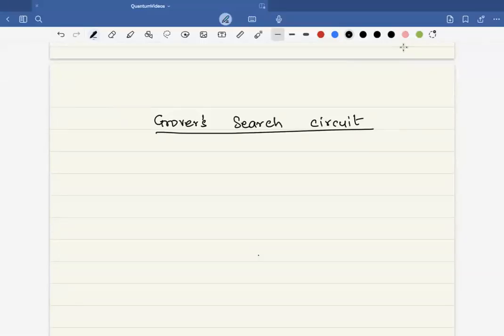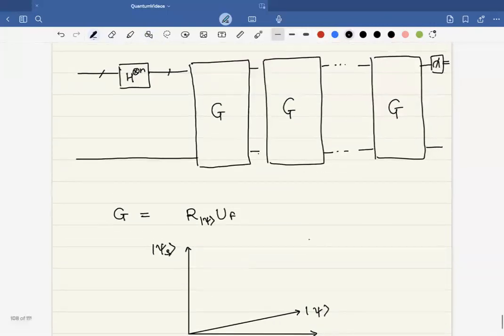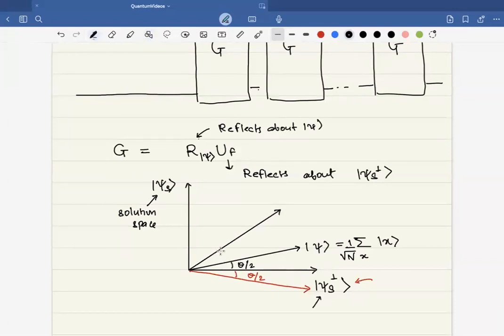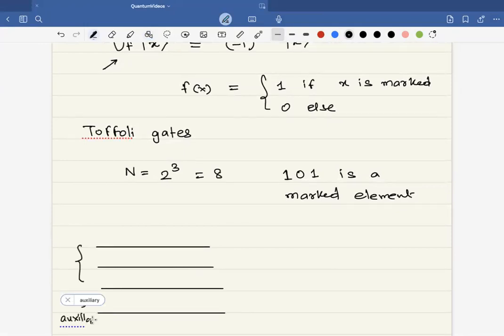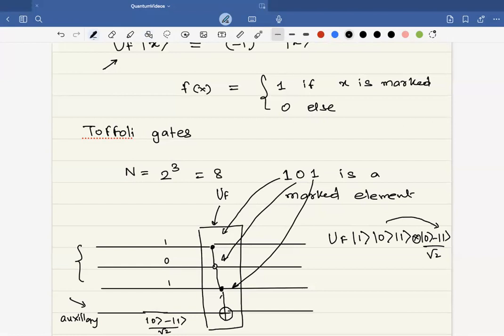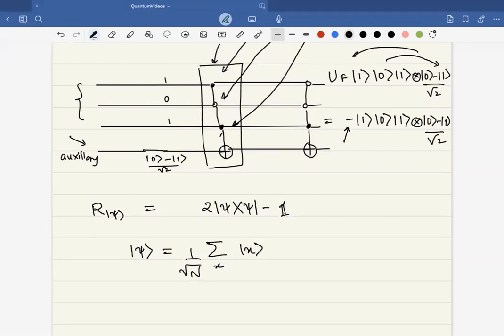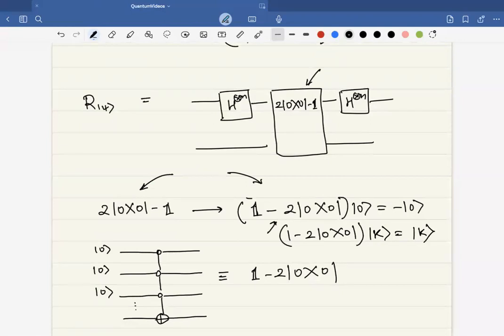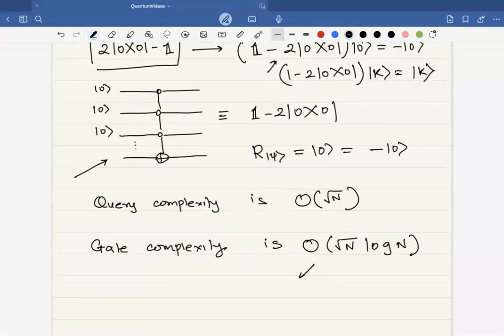Grover's Circuit Implementation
Details of the Grover Algorithm circuit